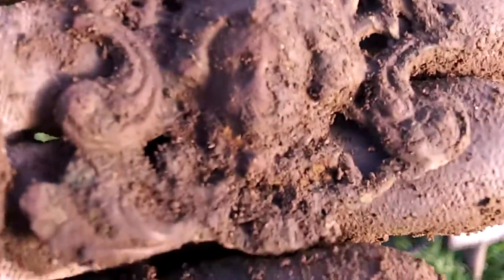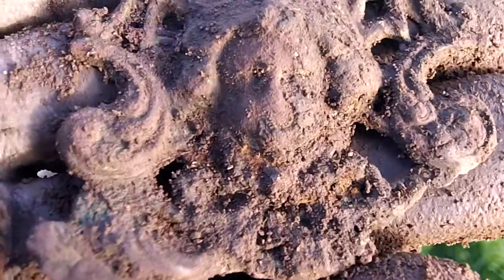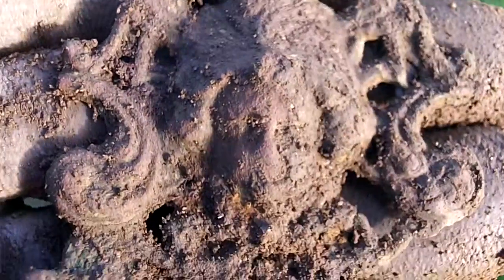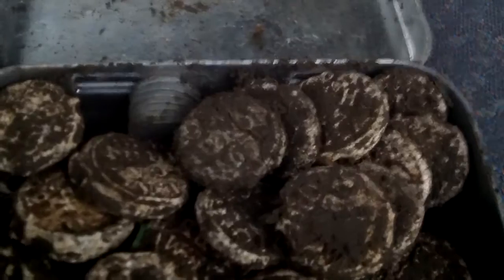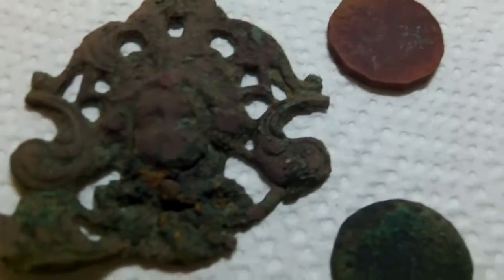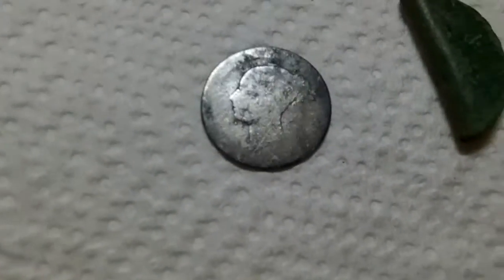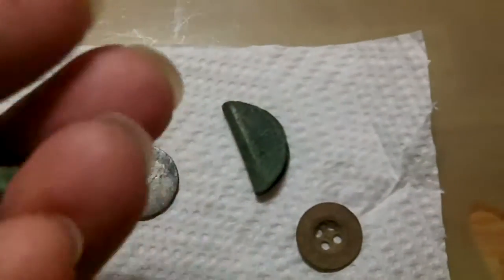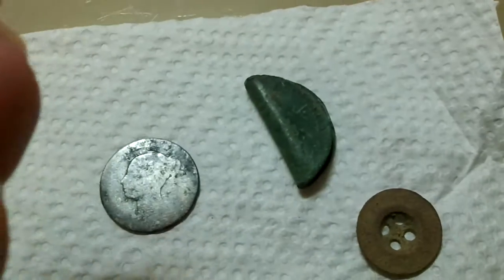Russian Flax Bale Seal Hunting ~ 180 ~ Metal Detecting UK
Out with Peacehavens hunting for Russian Flax Seals, yep spelt members wrong ops